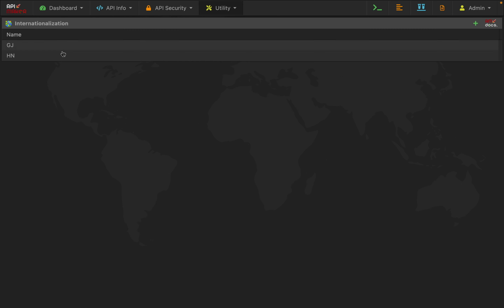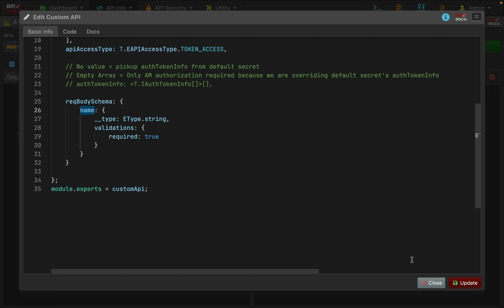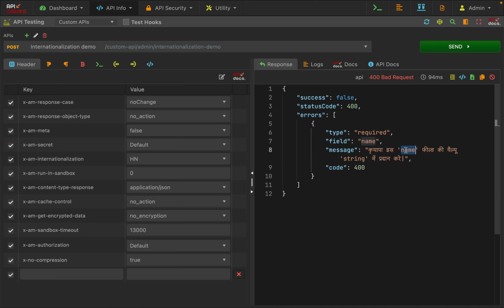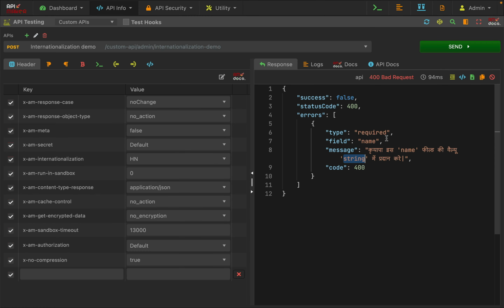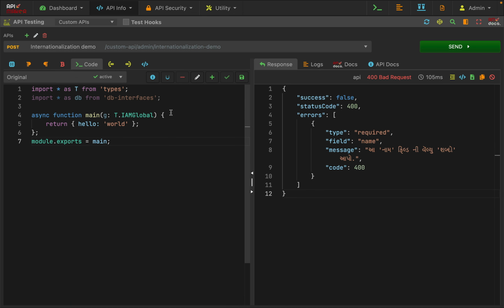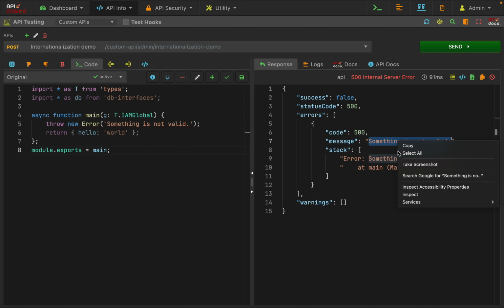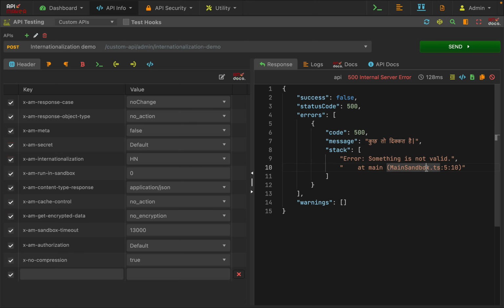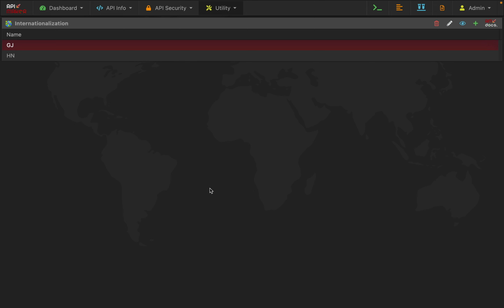27 Multi-Language Backend Development | i18n in APIs for MongoDB, MySQL & PostgreSQL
Internationalization (i18n) in APIs made simple!
Learn how API Maker enables error messages and database fields to be displayed in multiple languages, ensuring a smooth user experience worldwide.

This video covers everything you need to set up multilingual APIs and custom error handling.

• Seamless Error Messages in Multiple Languages – Configure i18n so API errors like “field required” are automatically displayed in Gujarati, Hindi, or English.
• Internationalization for Database Fields & Constants – Map field names and constants across multiple languages for MongoDB, MySQL, PostgreSQL, Microsoft SQL Server, MariaDB, Oracle Database, TiDB, and Percona XtraDB.
• Custom Error Messages – Learn how to define and throw custom error messages from your APIs, fully translated for your users’ preferred languages.
• Flexible Language Handling – See how error messages adapt dynamically based on request headers with fallback to English when no mapping exists.
• Integration with Custom APIs – Implement i18n not only for system-generated errors but also for your own custom logic and third-party error handling.

🔑 Key Takeaways from the Demo
In this video, we walk through:
• Setting up internationalization constants for multiple languages.
• Handling dynamic error placeholders such as {field} or {type} in localized messages.
• Sending headers like user-language: gu or user-language: hi to instantly switch between Gujarati and Hindi.
• Mapping both common system errors and custom error responses for a fully localized backend.
• Ensuring your APIs provide meaningful and localized feedback, even when integrated with frontend or mobile applications.

API Maker is a modern backend development framework and REST APIs generator. Unlike Supabase or Appwrite, which require external handling of i18n logic, API Maker provides built-in internationalization, schema-based validation, and multi-database support.

• While Supabase and Appwrite are popular alternatives, API Maker simplifies complex backend features like custom APIs, error handling, and multi-language support, making it more powerful for global applications.

Databases supported include MongoDB, MySQL, PostgreSQL, Oracle Database, MariaDB, Microsoft SQL Server, TiDB, and Percona XtraDB — all with consistent i18n support.